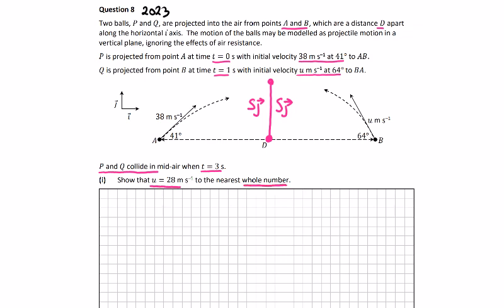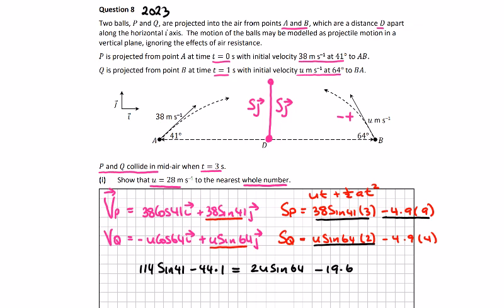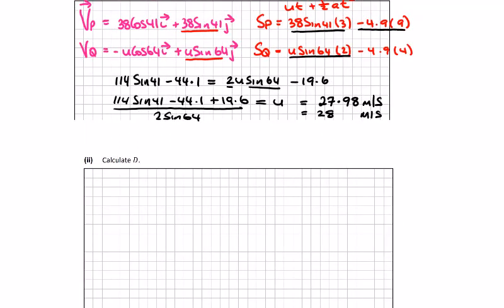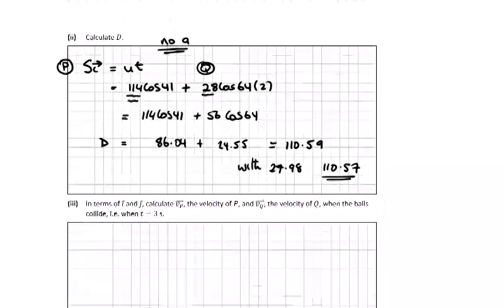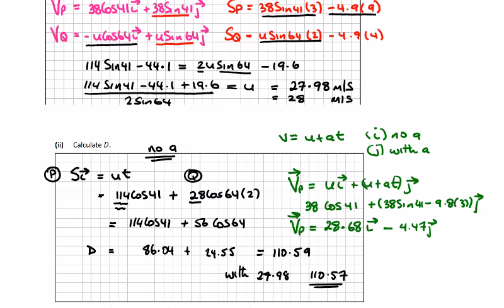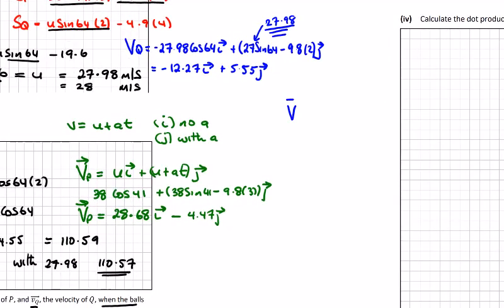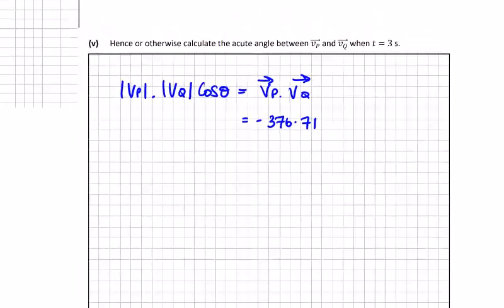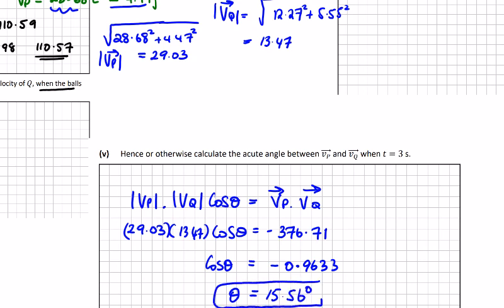2023 Applied Maths Q8